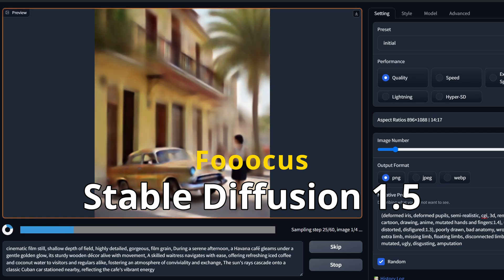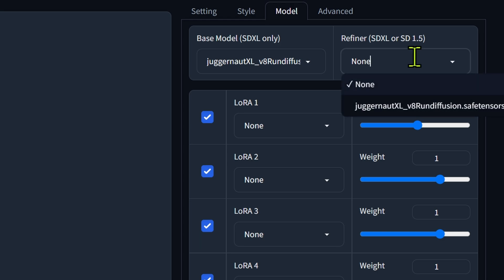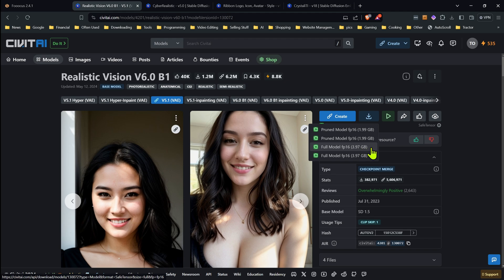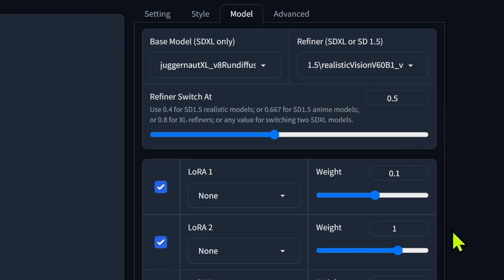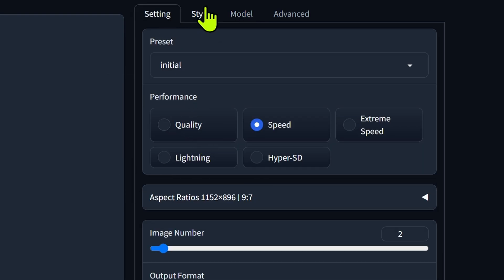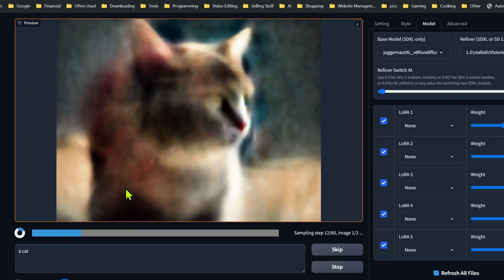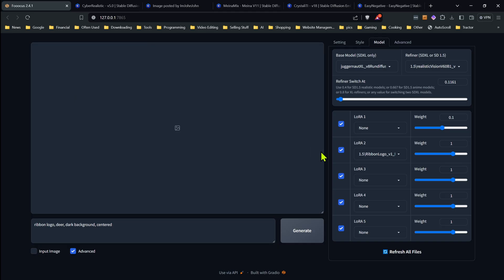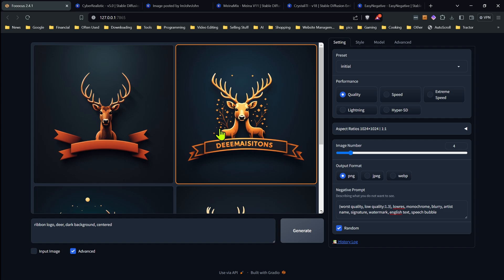Stable Diffusion 1.5 with Fooocus - Yes you can!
In this video I will show you how to use Stable Diffusion 1.5 with Fooocus. Fooocus is designed for SDXL but you can use it with SD 1.5 with this simple method.🎨

00:00 Intro
00:45 Setting up Models
06:15 LoRAs